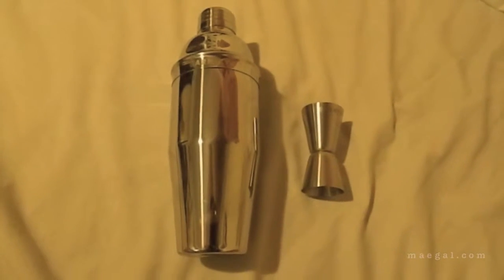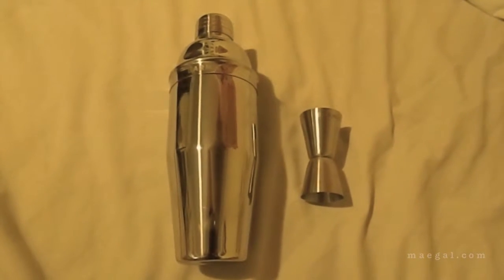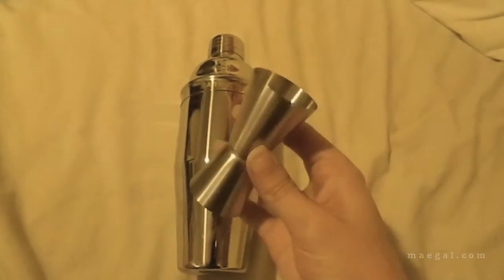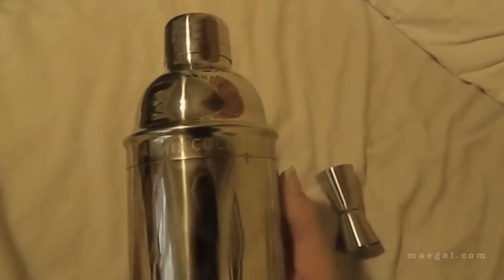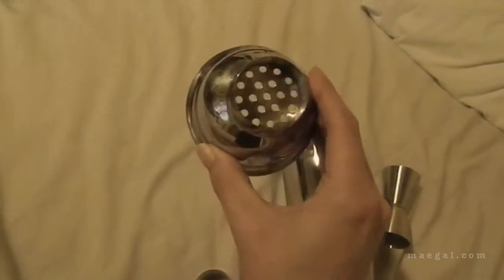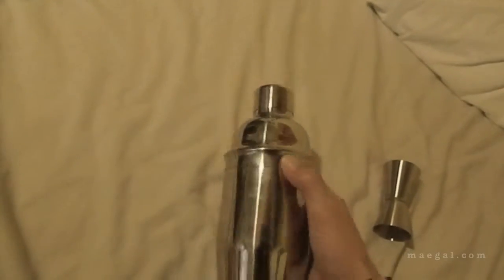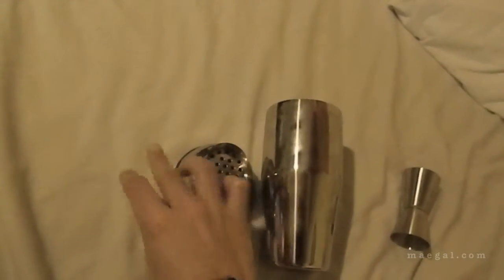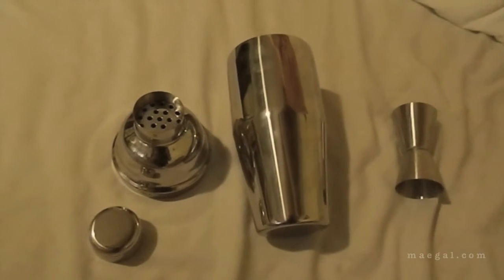Overview: Barmix Cocktail Shaker {MaeGal.com}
Check out this overview of the Barmix Cocktail Shaker. Excuse the poor quality of my setting. Keep posted for another video coming in a few weeks featuring this cocktail shaker in use!

Read my full review and see pictures at MaeGal.com.

~Sarah